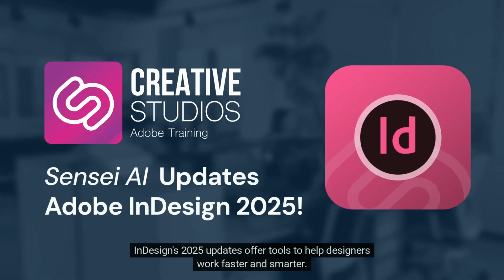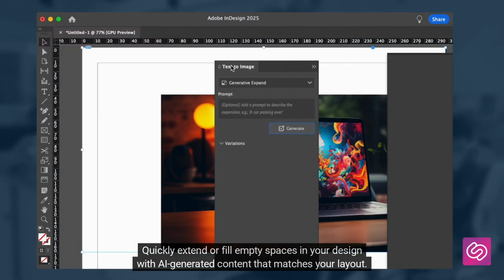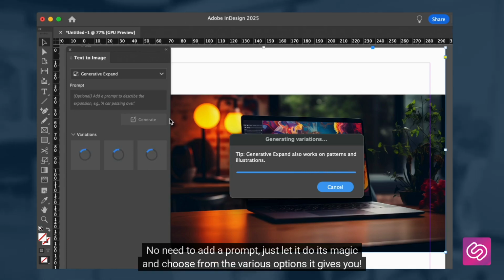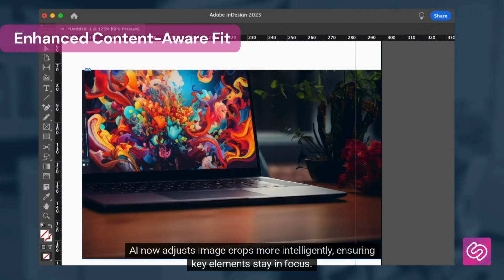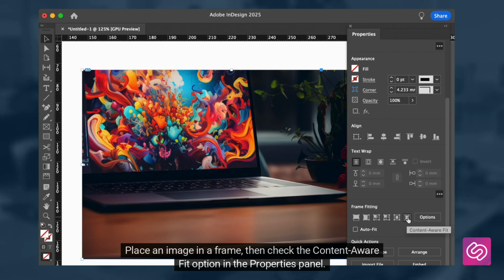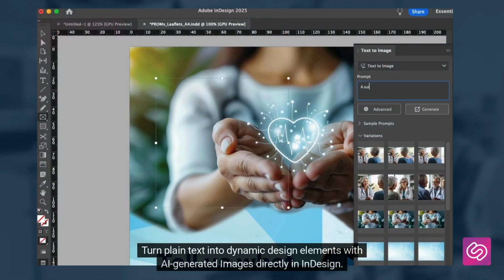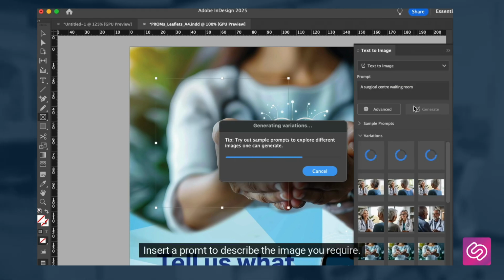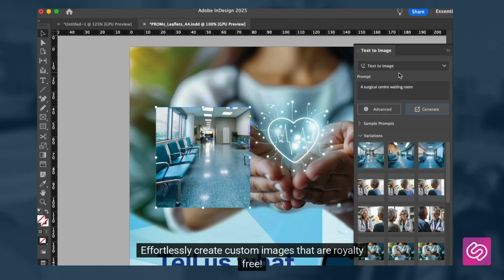Master Adobe InDesign with These Game-Changing AI Updates for 2025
Discover the latest AI-powered updates in Adobe InDesign for 2025!

This video walks you through the most exciting features and how to use them to transform your workflow. From smarter text wrapping to advanced layout suggestions, these tools will save you time and unlock new creative possibilities.